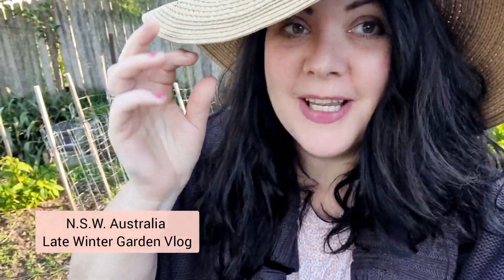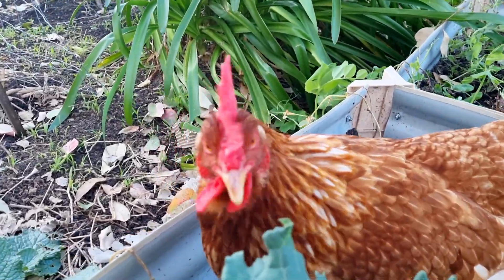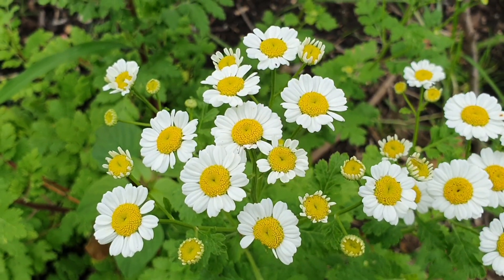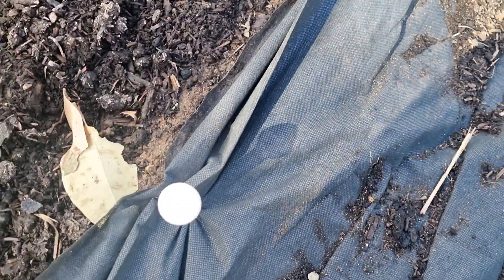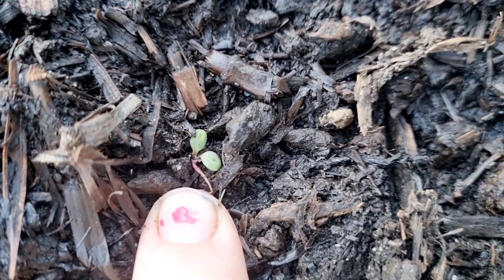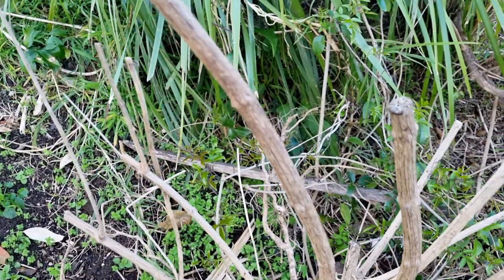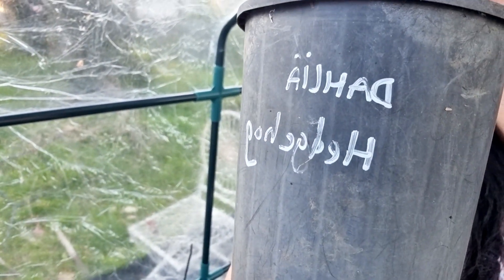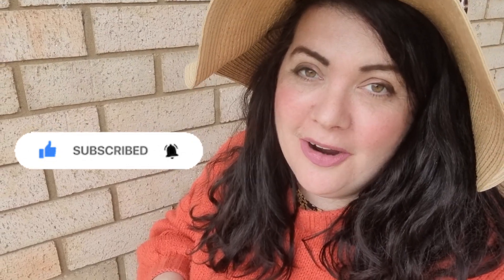Last Garden Vlog Of Winter 2022 • GG The Garden Girl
Take care,

Bren